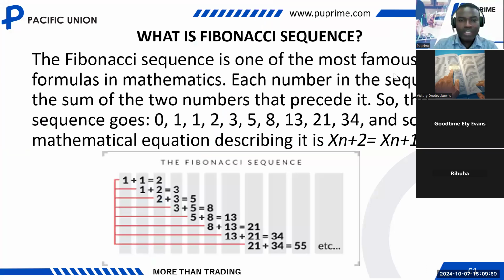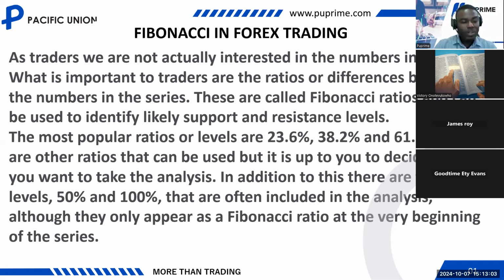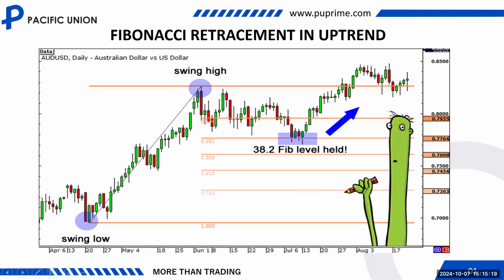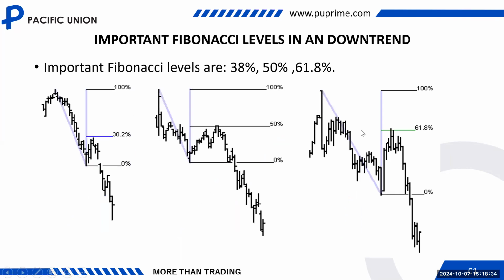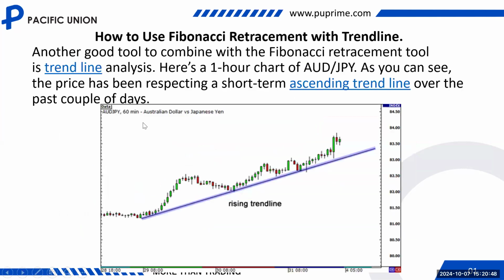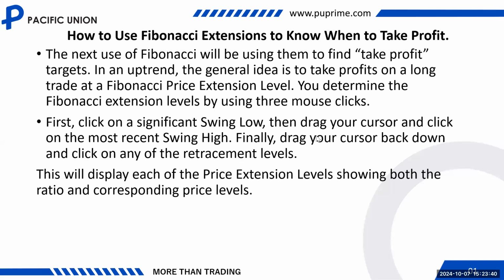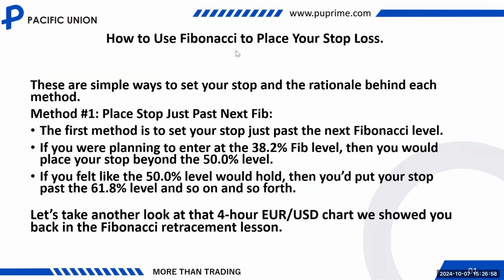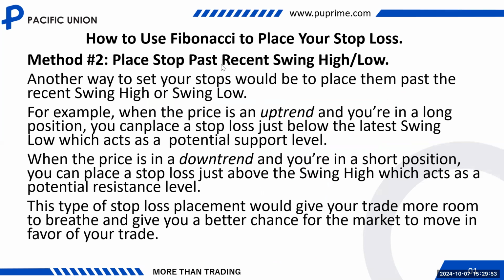INTRODUCTION TO FIBONACCI 07/10/2024 BY ROTIMI OLAWALE